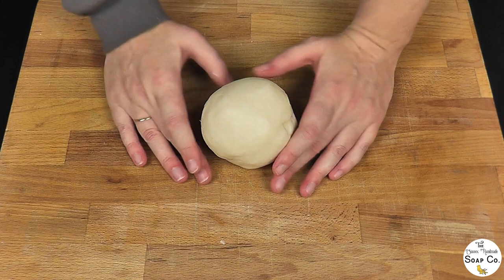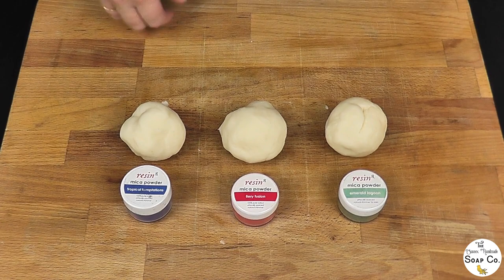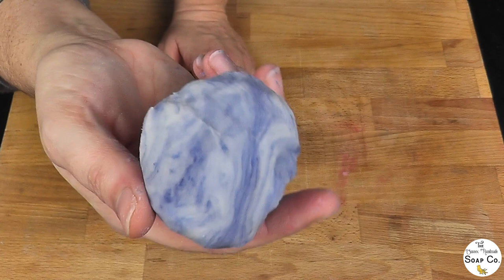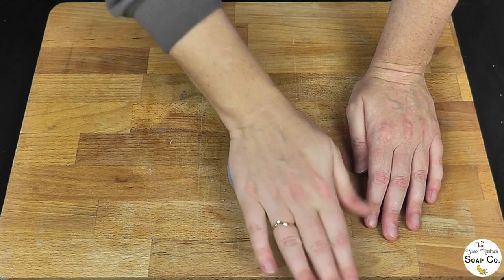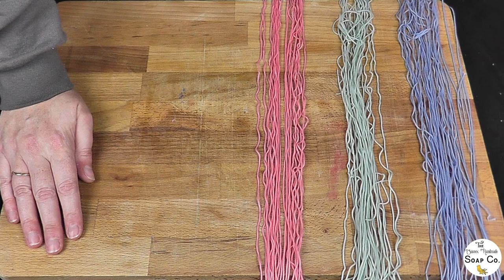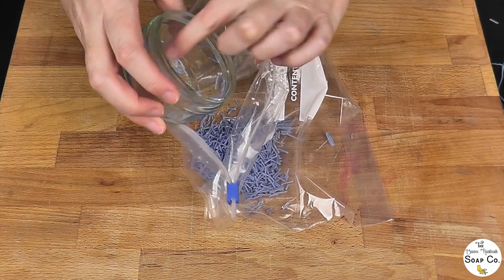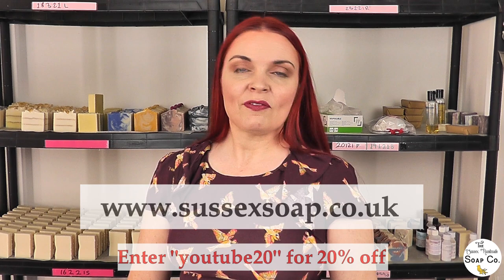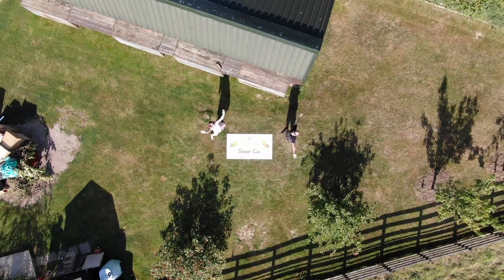Recipe and tutorial: How to make shimmering cold process soap dough sprinkles using a clay extruder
We are having a bit of a rest from our Friday limited edition soap this week, as things have been hectic and we haven't had the time to create one! Instead, we are following on from Tuesday's video in which we created soap dough and we are showing you how to colour that soap dough and use it to make soap sprinkles which you can use to decorate your soaps.

We begin by showing you how to use mica to quickly and easily colour plain white soap dough. We then move on to using a clay extruder tool to extrude thin, individual strands of soap dough, which we then allow to dry for a very short period of time before turning them into "sprinkles".

This is a very fun, eye catching way to decorate soaps and as long as you have the right tools (an extruder is essential for this) then it is also really easy too!

If you wish to use our recipe to create your soap dough, then these are the ingredients and measurements that you need to work with.

109g Sodium Hydroxide
240g Water
340g Olive Oil
99g Sweet Almond Oil
57g Castor Oil
184g Coconut Oil
75g Shea Butter
38g Cocoa Butter
1/4 tsp mica in total to colour (1/8 tsp) and dust (1/8 tsp) your sprinkles